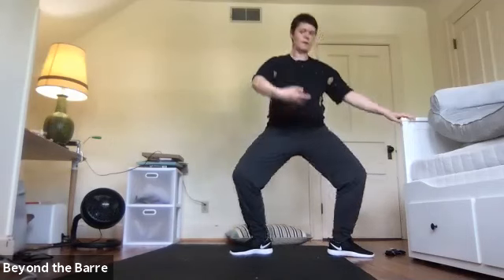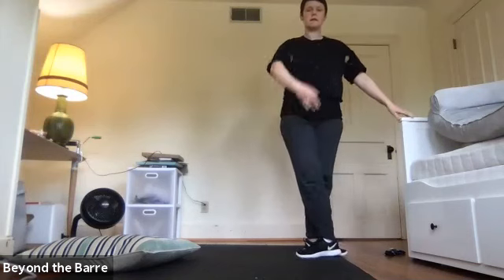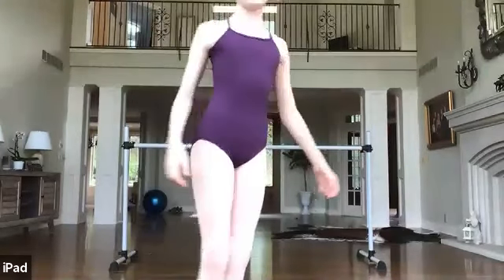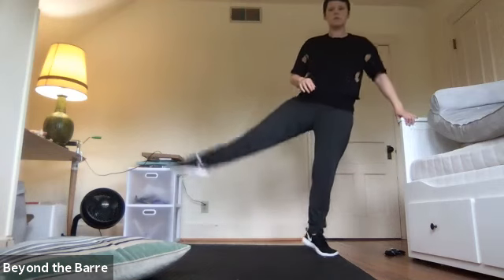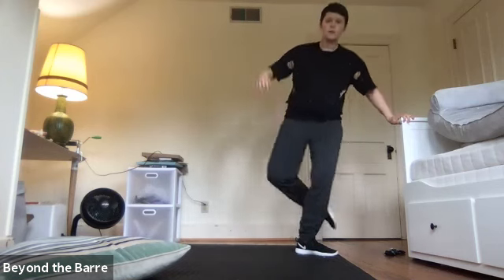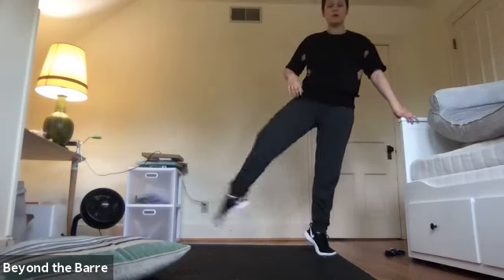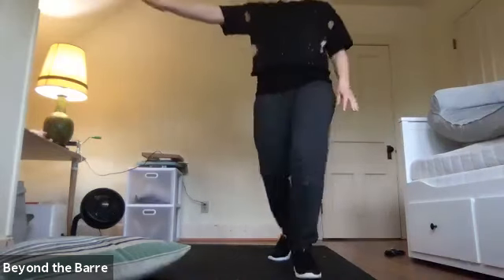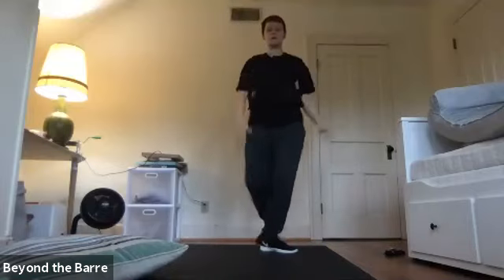Level 4 5/20